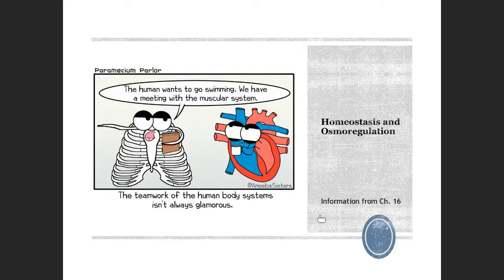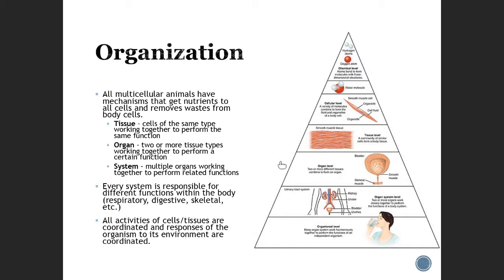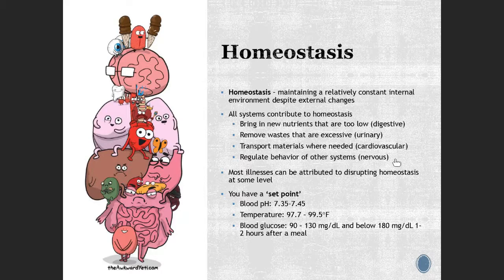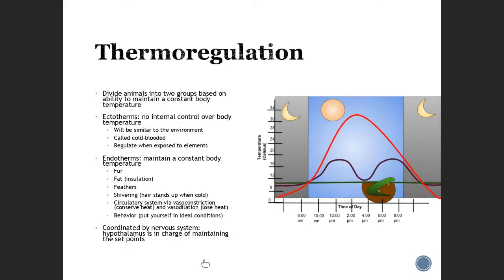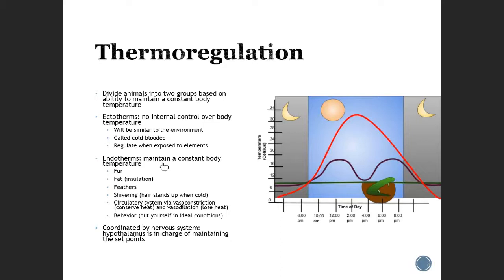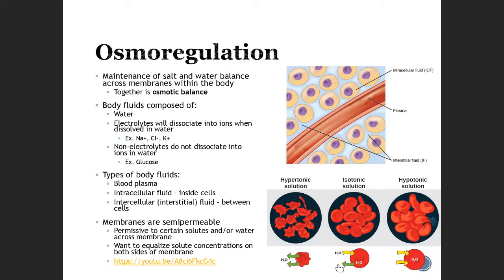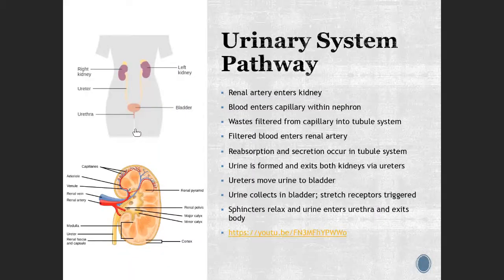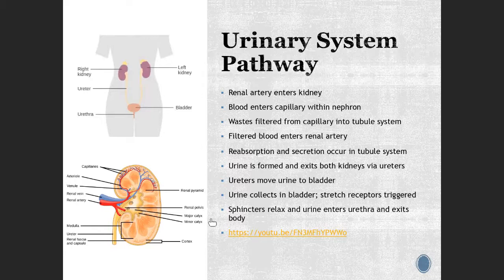Homeostasis and Osmoregulation•Dawn Lovelace